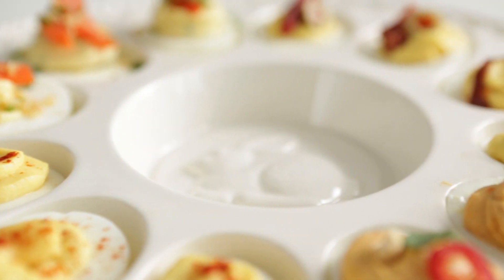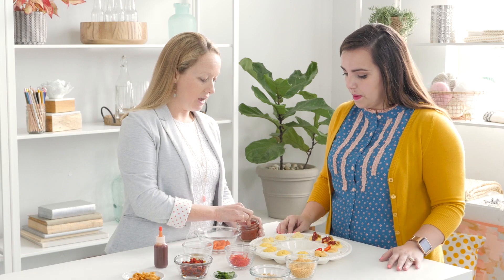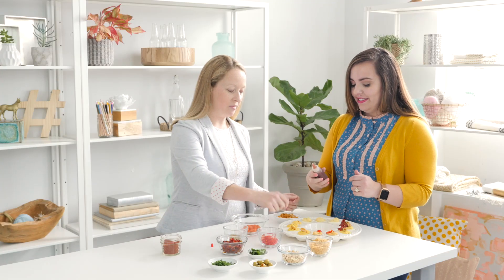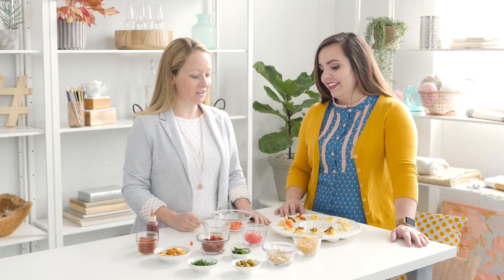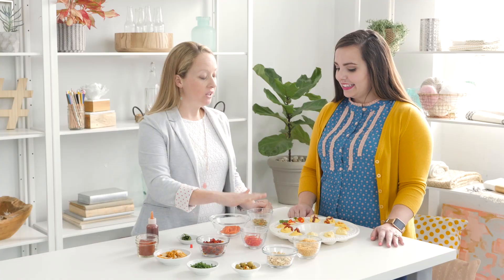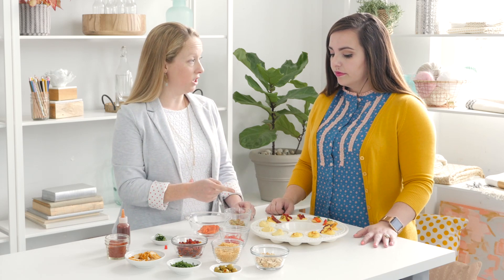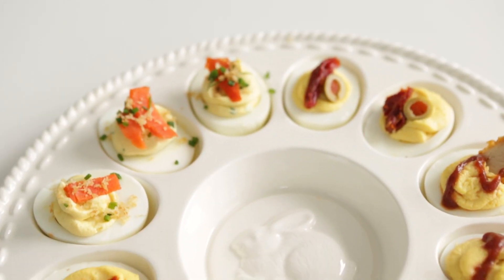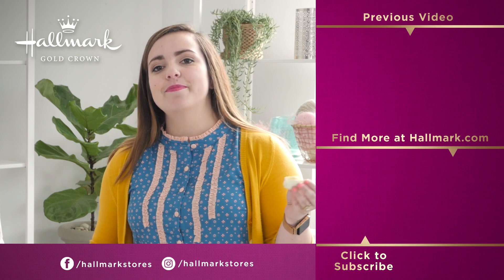Five Ways to Make Deviled Eggs | Party 101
Traditional deviled eggs? Forget about 'em. Food blogger Jess Smith from inquiringchef.com shows you five ways to make deviled eggs perfect for your Easter lunch.

Learn how to make everything from the classic deviled egg recipe to more unique versions like Barbecue Chicken, Thai Curry, Bloody Mary, Bagel and Lox. Visit ideas.hallmark.com for full recipes!

Thea shares simple tips and insider tricks for entertaining and party planning from her friends at Hallmark. Nothing too fancy—just fun ways to make your guests feel special.